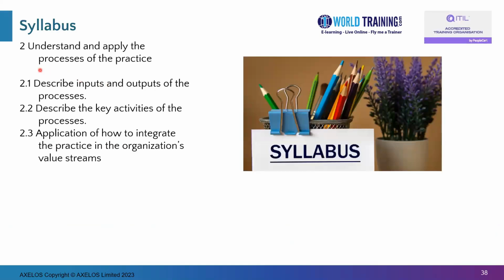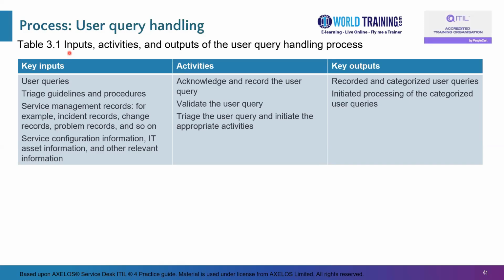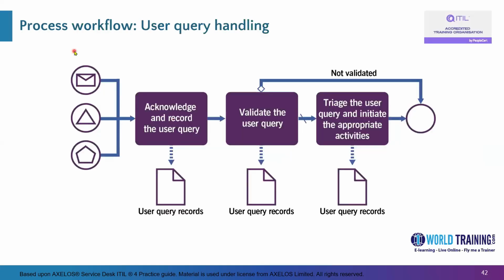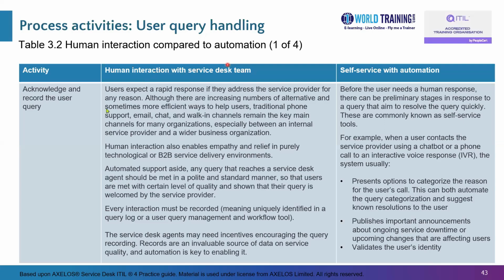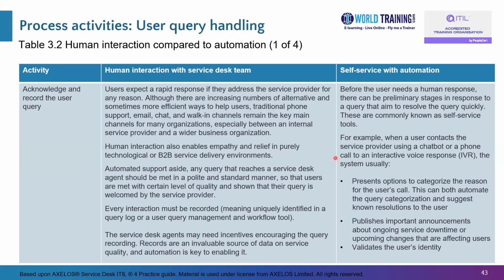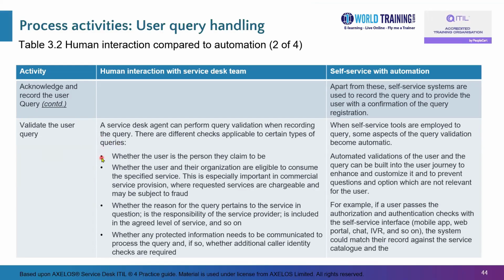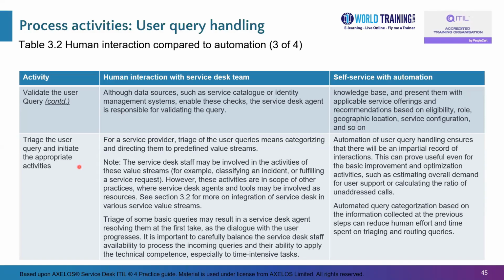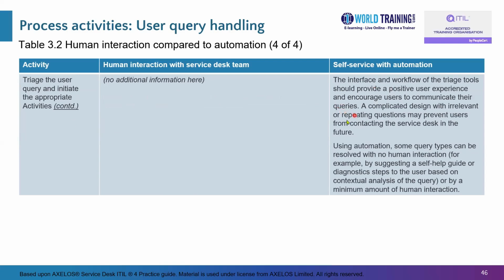Value Streams and Processes|ITIL 4 Practitioner: Service Desk |AXELOS| PeopleCert|1WorldTraining.com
To enroll in full version of ITIL® 4 Practitioner: Service Desk Course or Take your PeopleCert Axelos Exam, please

The ITIL 4 Practitioner: Service Desk practice module is for IT professionals who want to prove and validate their skills in this specific practice area. The individuals can demonstrate their understanding and application of the concepts covered in the ITIL 4 Service Desk practice at both strategic and operational levels maximizing value from this practice area.  This includes an understanding of the Service Desk practice as the entry point and point of contact between the service provider and users.

This module helps to significantly influence user experience, customer experience, and the overall success of service relationships. This module helps to significantly influence user experience, customer experience, and the overall success of service relationships.

Service Desk is the point of contact between the service providers and users. Effective development and application of the practice can significantly influence user experience, customer experience, and the overall success of service relationships.

ITIL 4 Practitioner: Service Desk enables professionals to

Define the key concepts, principles, value and challenges of Service Desk
Capture demand for incident resolution and service requests
Establish and maintain communication channels and interfaces between the service provider and users.
Enable effective, efficient, and convenient communications between the service provider and its users
Apply Service Desk metrics to improve performance
Measure, assess and develop the Service Desk practice capability in their organisation by using the ITIL Maturity Model.

Example: Even if the ITIL® 4 Foundation certificate is expired, has a due renewal date (for instance 1st July 2023), the ITIL® 4 Foundation is still considered a valid prerequisite and will be extended to the renewal date of ITIL® 4 Practitioner: Service Desk, after successful acquisition of the latter.

Examination Format:
20 questions
Multiple choice
13 out of 20 marks required to pass (65%)
30 minutes
Closed book.